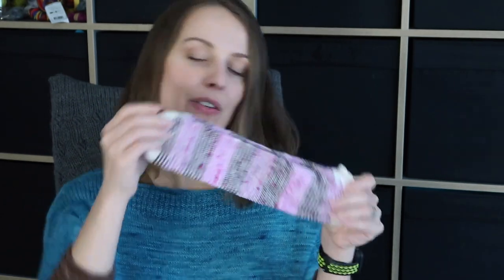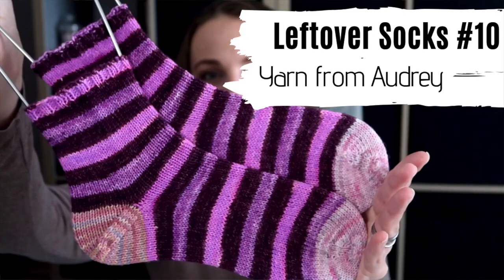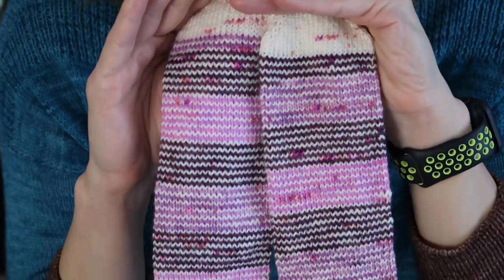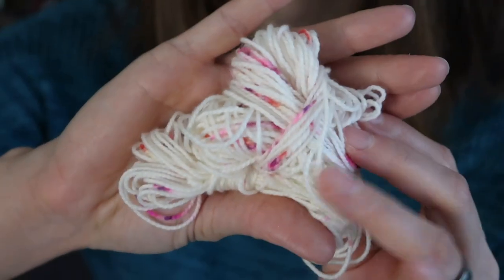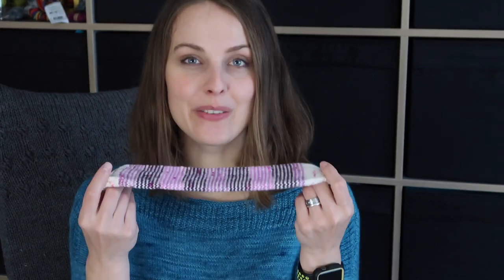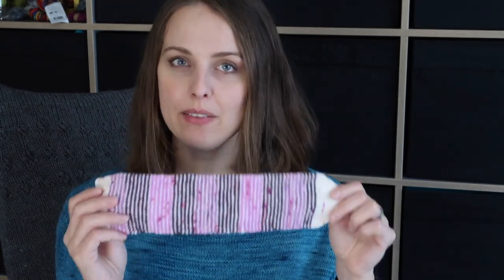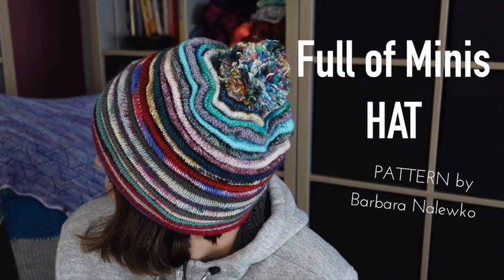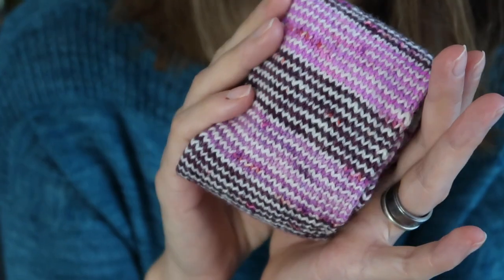Tube 48 sts Socks knittingILove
➤  HOW TO KNIT SOCKS TUTORIALS